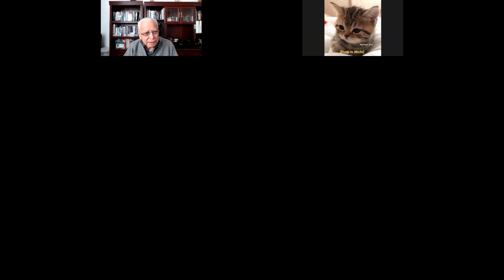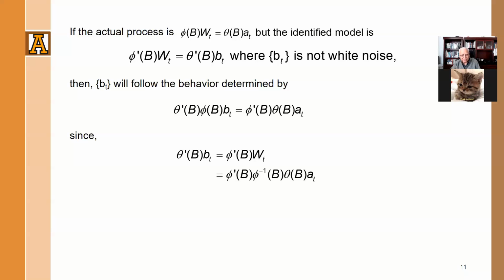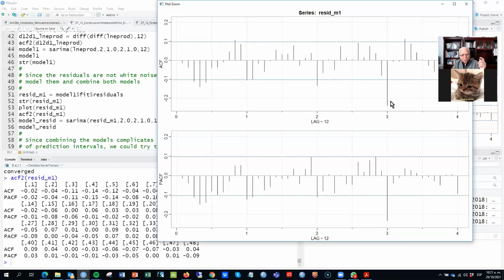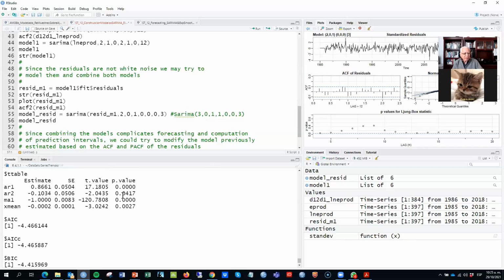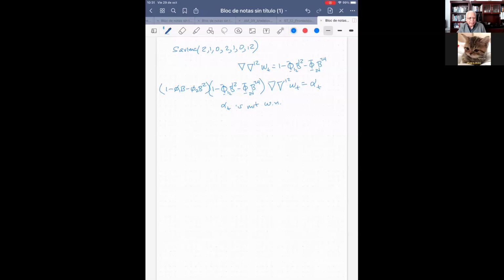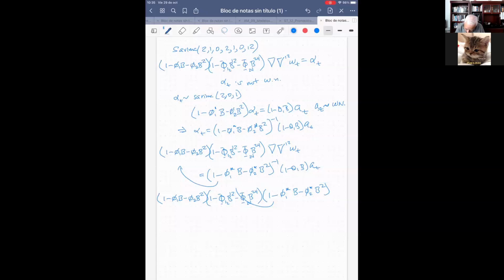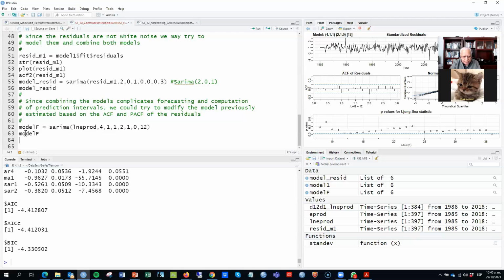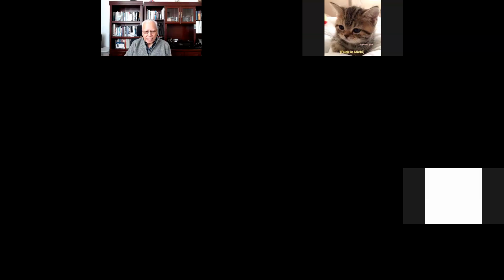TS Class Oct 29, 2021